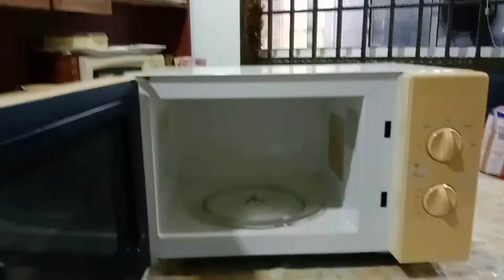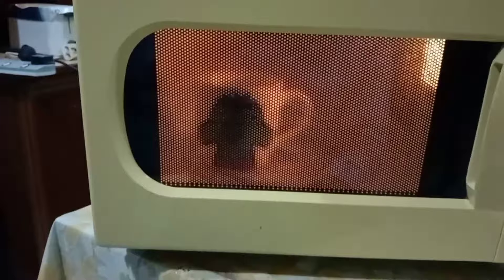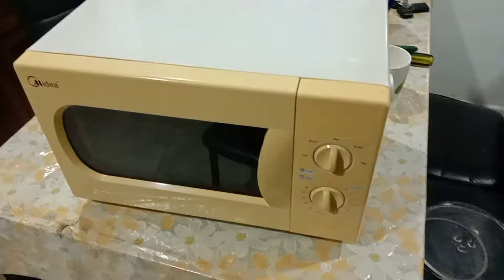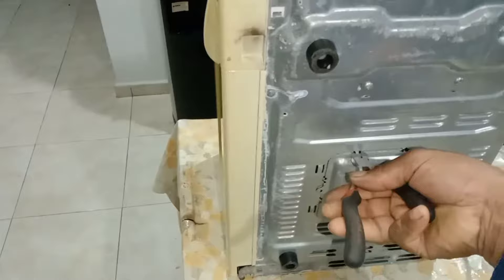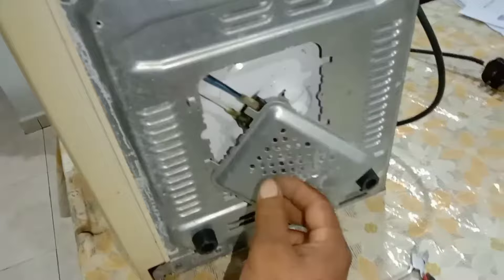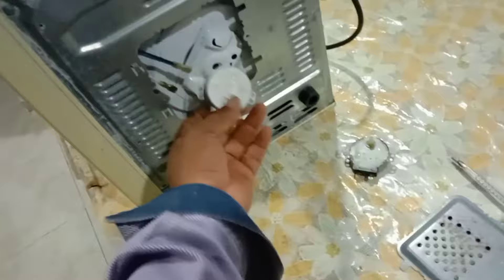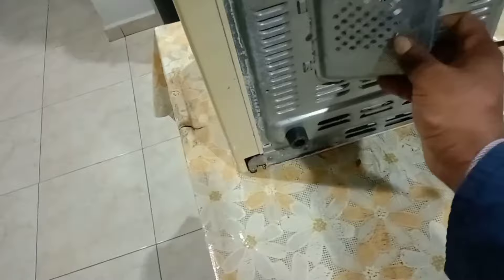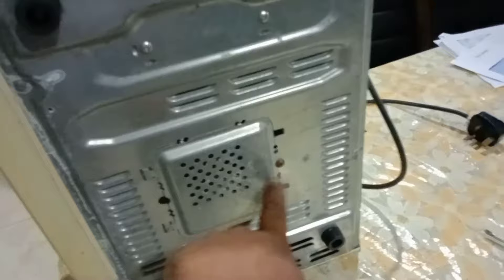How to fix microwave plat is not spinning ?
Its very easy to fix by yourself.